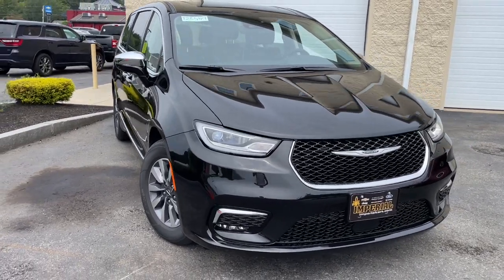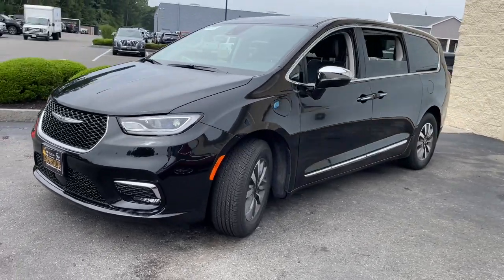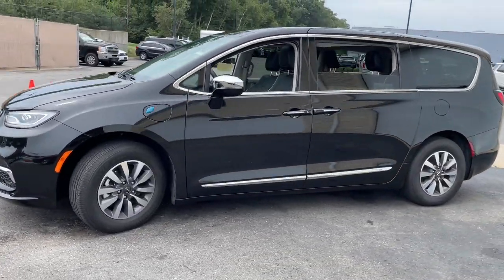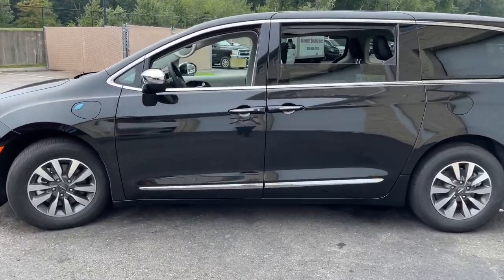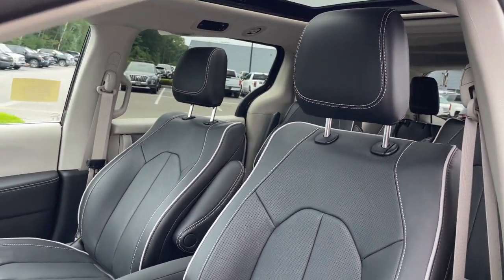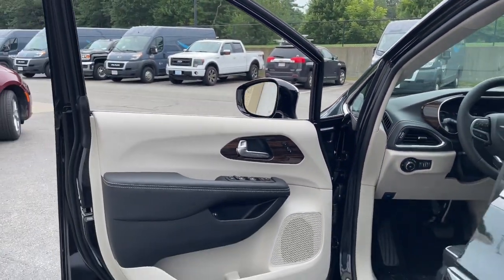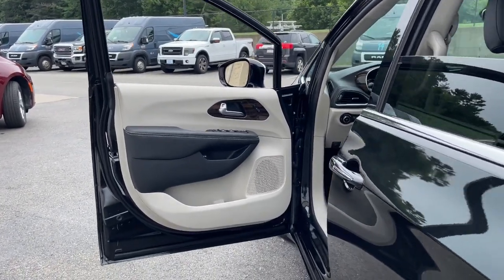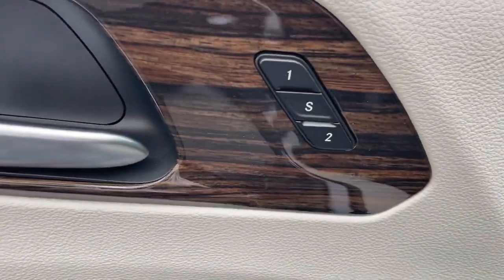2023 Chrysler Pacifica_Hybrid Limited MA Milford, Franklin, Worcester, Framingham MA Providence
New 2023 Chrysler Pacifica_Hybrid Limited available at Imperial CDJR located in 18 Uxbridge Rd, Mendon, MA, 01756. Servicing the Milford, Franklin, Worcester, Framingham MA Providence area.

You just found the  2023  Chrysler Pacifica. The Chrysler Pacifica: The super-safe minivan with a light, agile feel and loads of passenger-friendly amenities. These are just some of the great options this vehicle comes with: Heated Steering Wheel
, Apple Carplay®/Android Auto®, Heated/Cooled Front Seats, Navigation System, Keyless Entry, Moonroof, Fog Lamps, Heated Mirrors, Power Liftgate, Satellite Radio. When it comes down to it, is there anything more important than safety in a family vehicle? Drive the Pacifica.